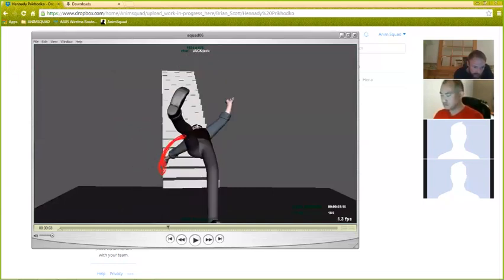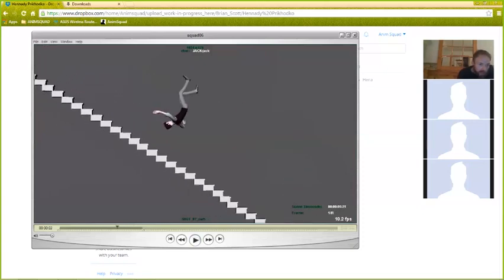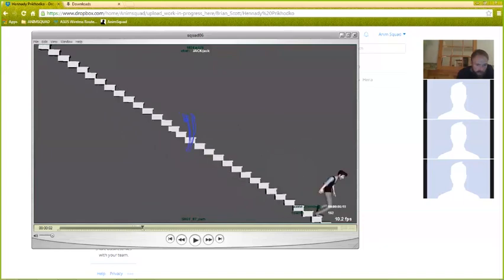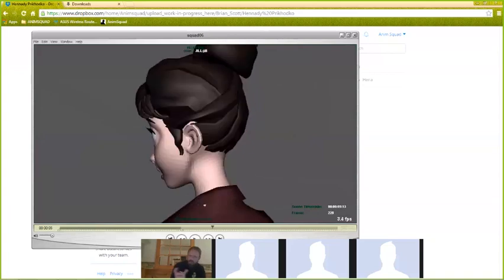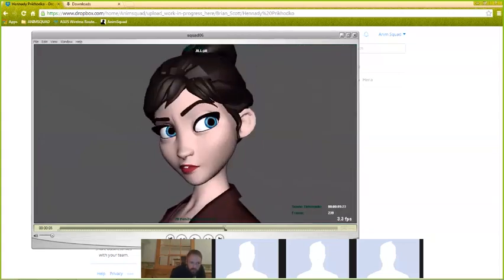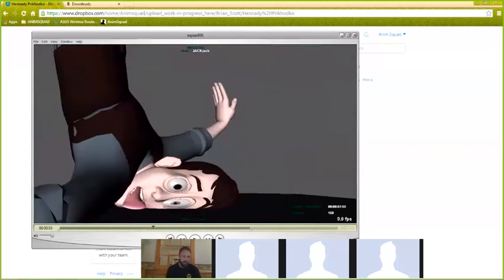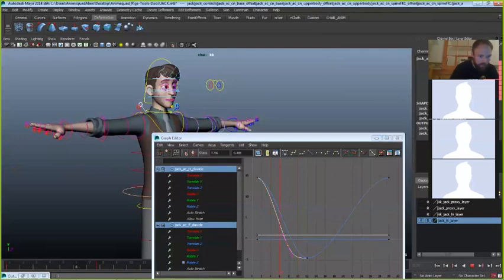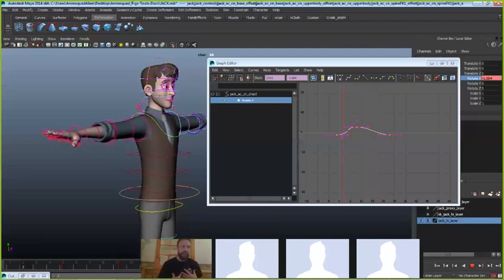Example of Intermediate Workshop Critique Part 2 Tutor Brian Scott